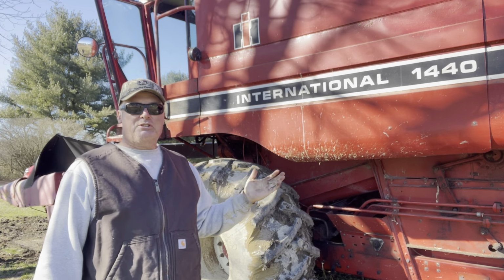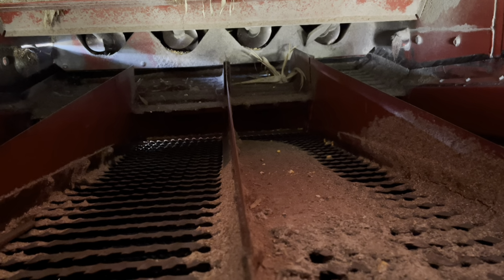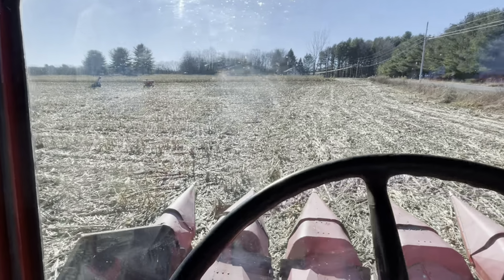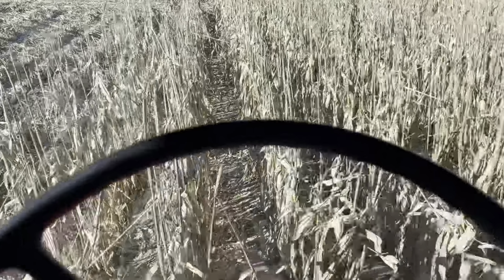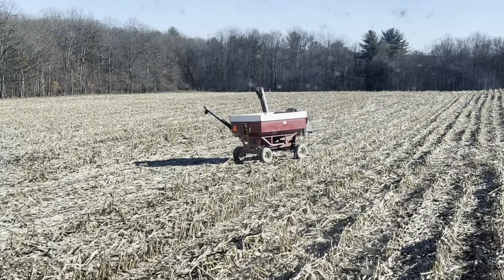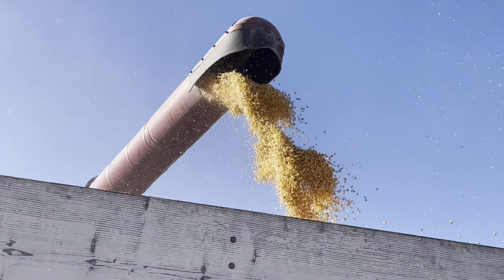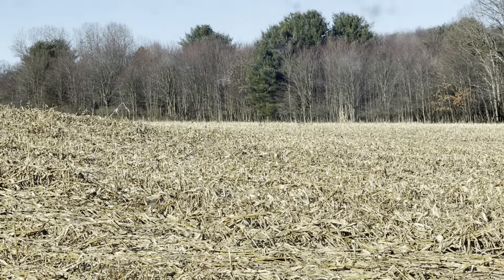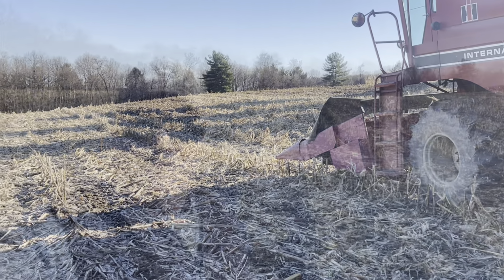The Final Countdown!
Got the freeze up all fixed on the combine. Decided to combine the rest instead of picking it. All done with the corn.